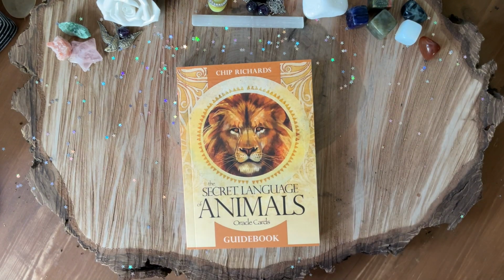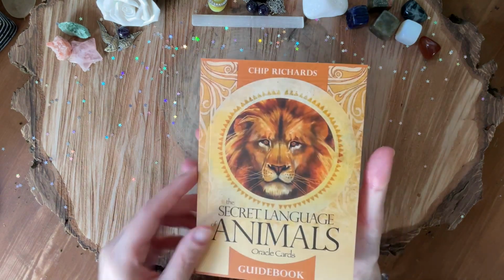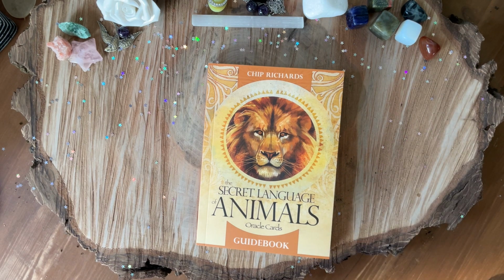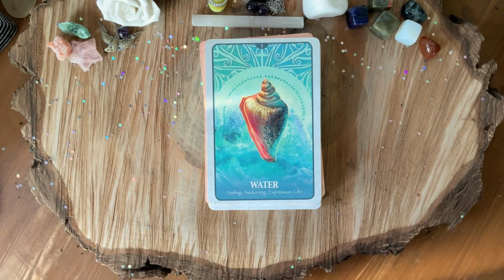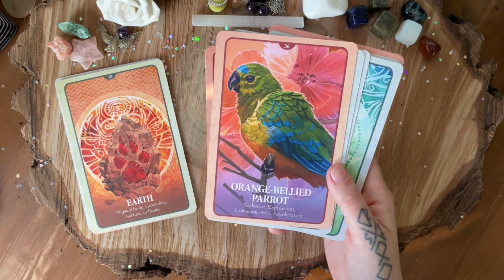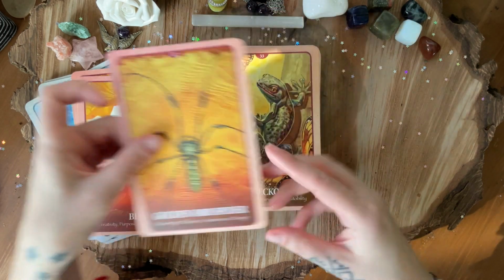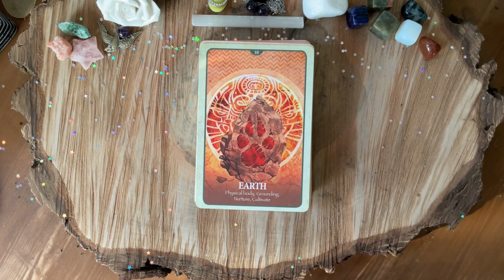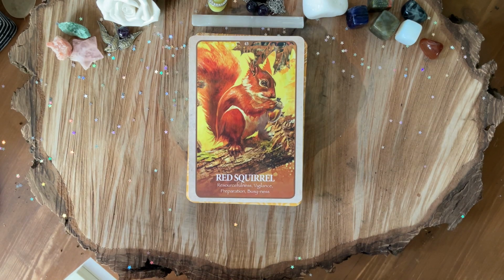The Secret Language of Animals Oracle | First impression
★ My reading channel:  @Tiny Dragon Tarot